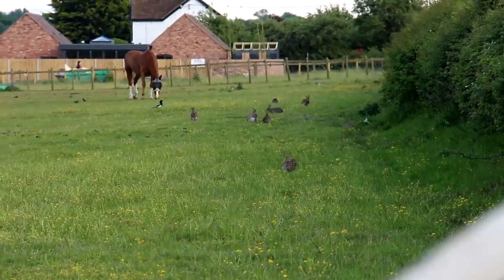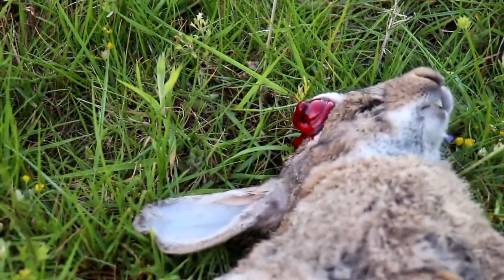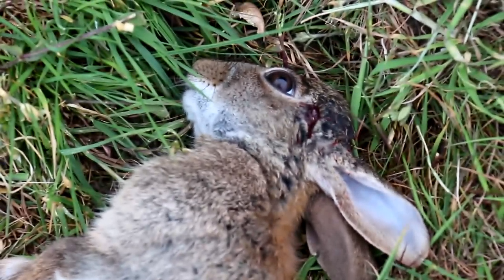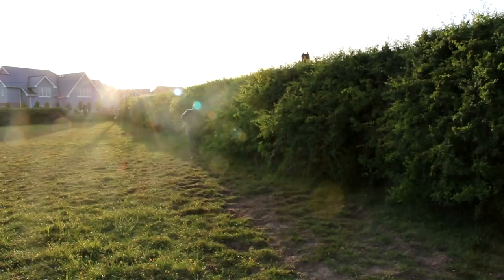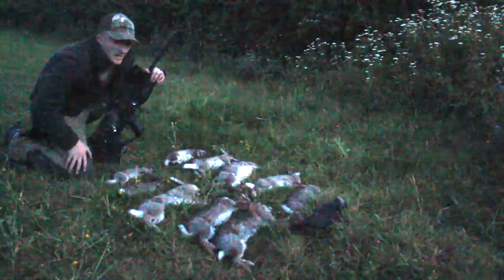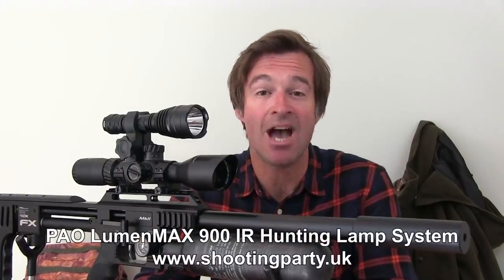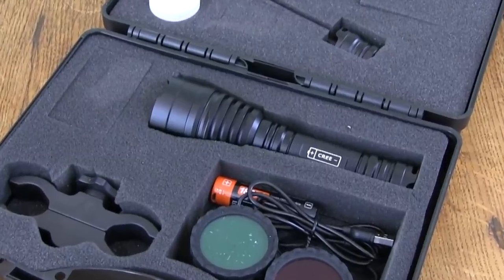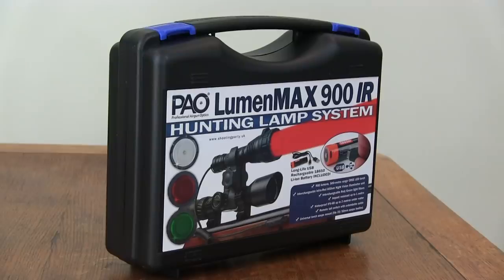The Airgun Show – hectic rabbit and corvid hunting, PLUS the PAO LumenMAX 900 IR gun lamp…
Andy Watkins is out on a paddock permission this week, and the shots are coming thick and fast. With rabbits posing a danger to horses and ponies, and jackdaws and magpies threatening songbirds and livestock, it looks like being a busy evening’s shooting and a chance to make a bumper mixed bag with the Walther Reign.

As the days start to get shorter, lamping season is just around the corner, and Mat Manning is taking a look at the PAO LumenMAX 900 IR Hunting Lamp System from The Shooting Party. This comparatively affordable gun lamp comes with a host a handy extras, including an interchangeable IR element so you can even use is as an infrared illuminator with night vision gear.